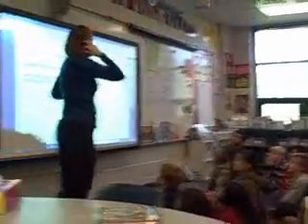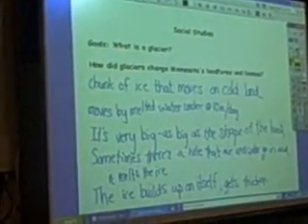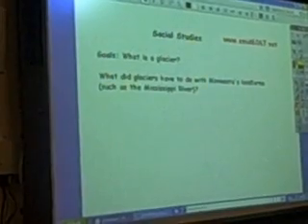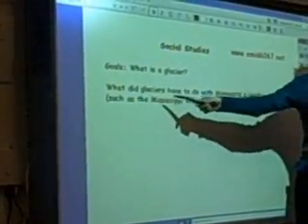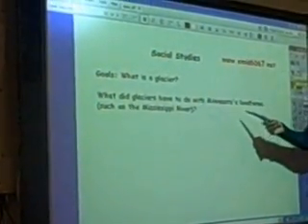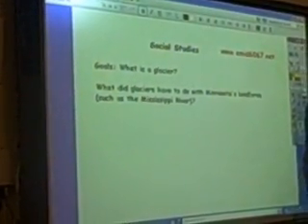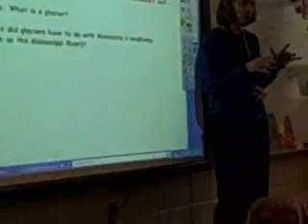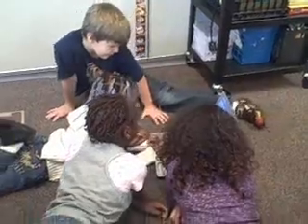Weekly Tech Tip Self Organizing Learning Environments SOLEs